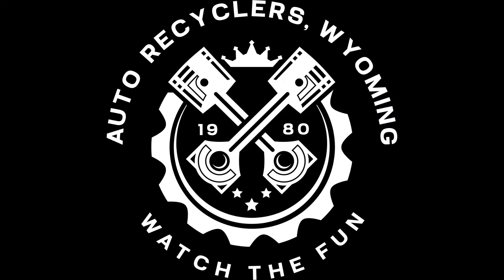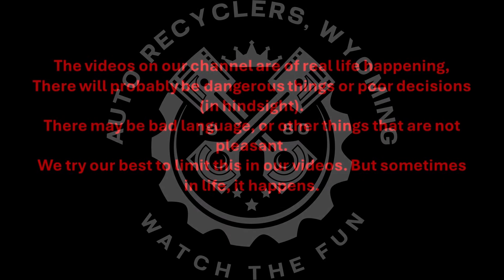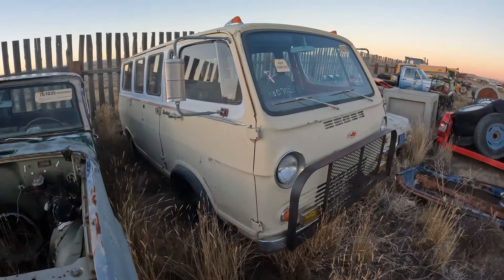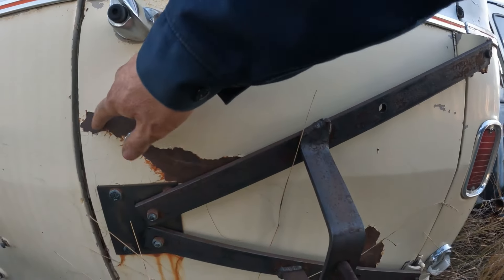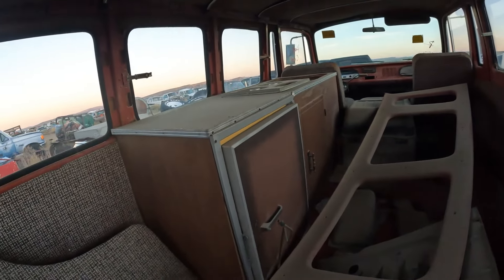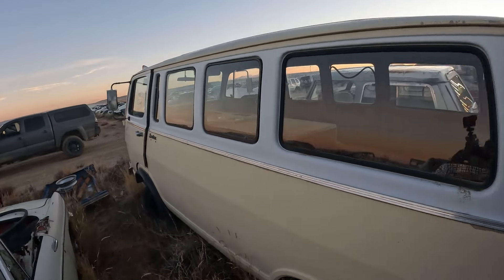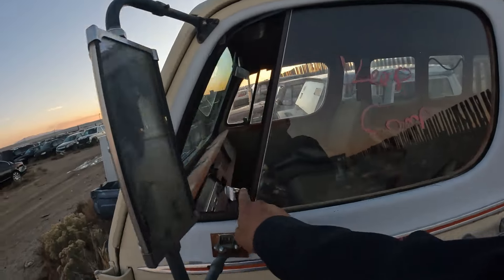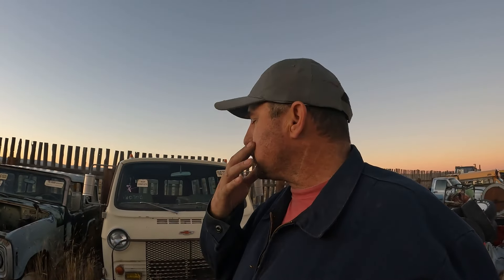1965 CHEVROLET SPORT VAN FOR SALE!!!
We are selling some project cars out of the yard!!! Check out this really cool Sport Van.